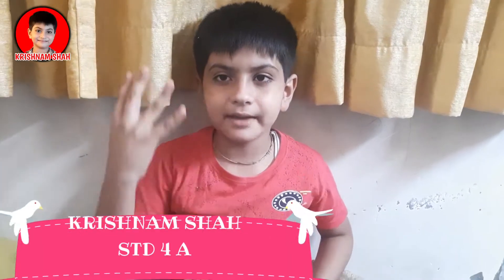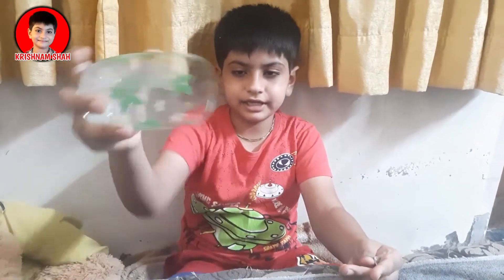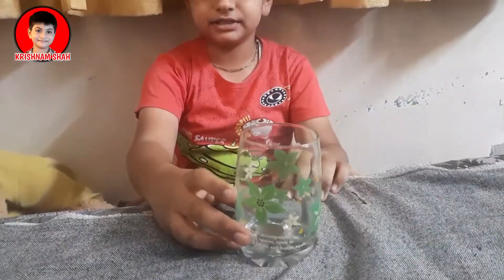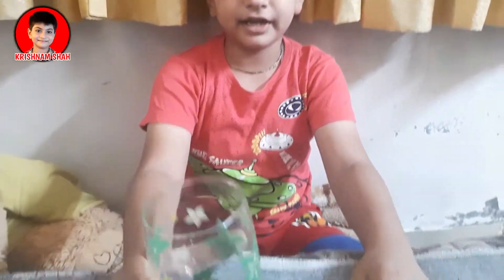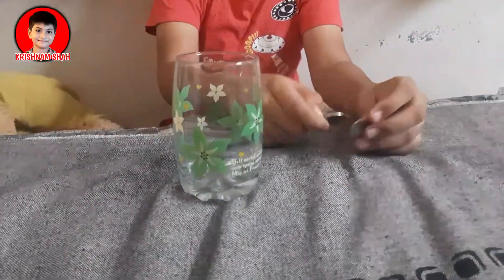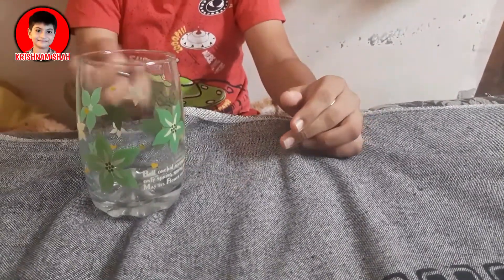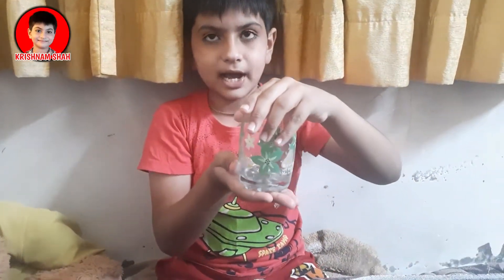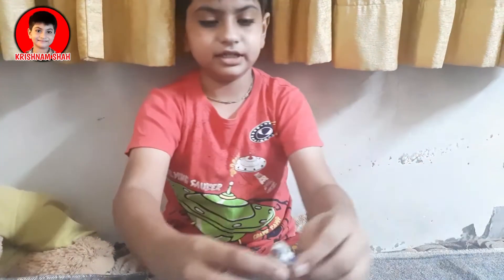MAGIC TRICKS | School Project| Magic Trick